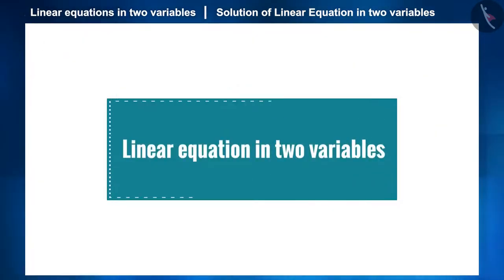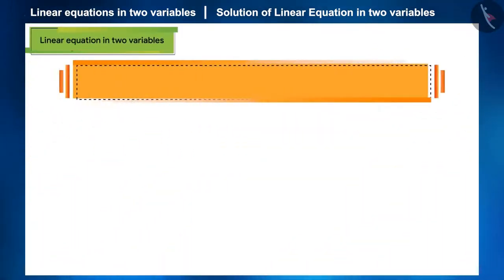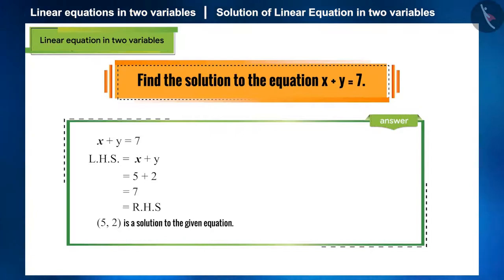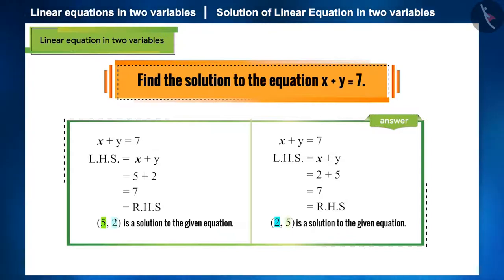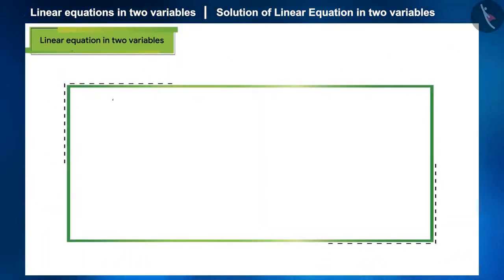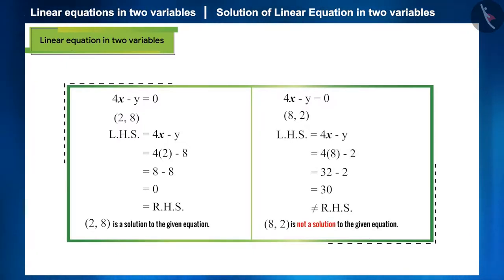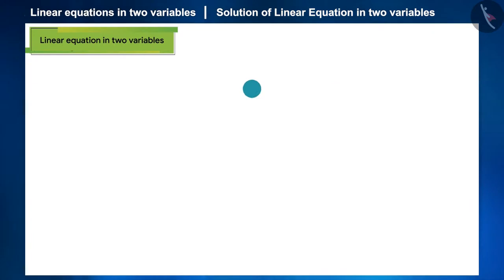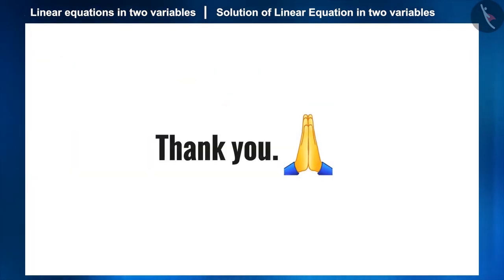Solution of a linear equation in two variables | Part 3/3 | English | Class 9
Solution of a linear equation in two variables | Part 3/3 | English | Class 9 | NCERT

Solution of a linear equation in two variables | Linear Equations in Two Variables | Grade 9 | NCERT | Linear Equations in two variables

Welcome to part 3 of Solution of a linear equation in two variables. In this video, we will discuss various misconceptions and/or common errors related to Solution of a linear equation in two variables.